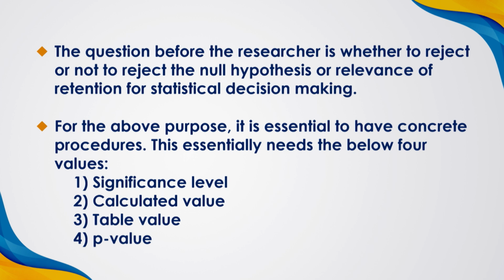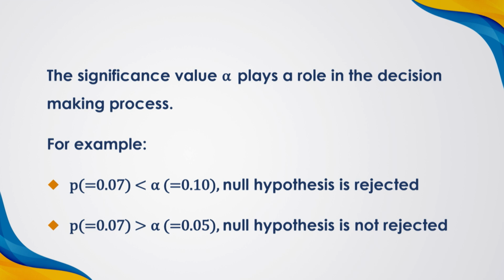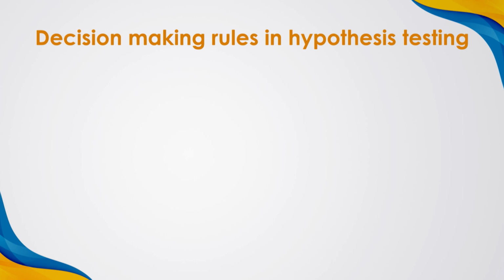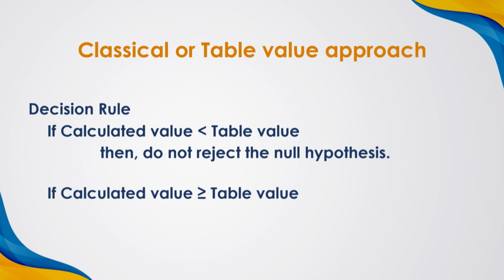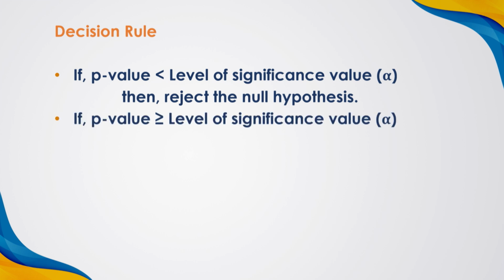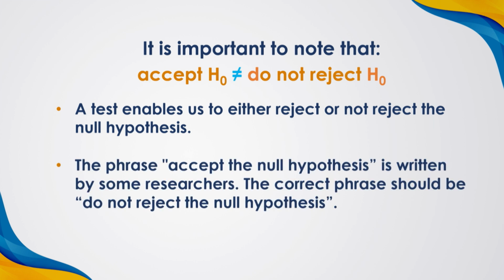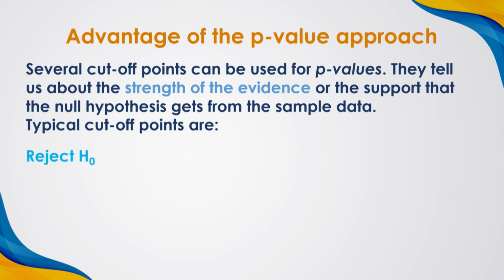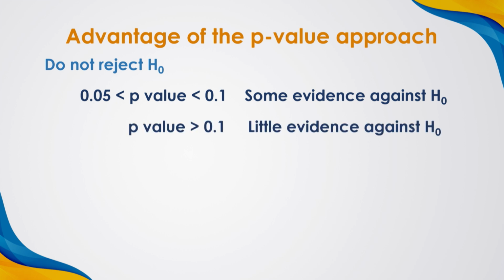SMPR2 W2 Lesson 7 Part 3 The Relevance of Retention and Rejection of Null Hypothesis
SMPR2 W2 Lesson 7 Part 3 The Relevance of Retention and Rejection of Null Hypothesis for Statistical Decision Making